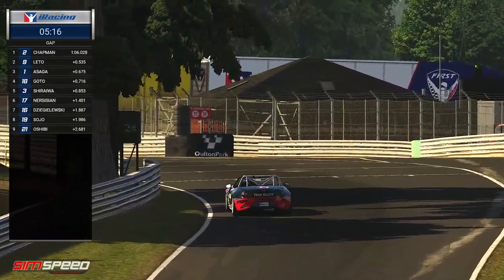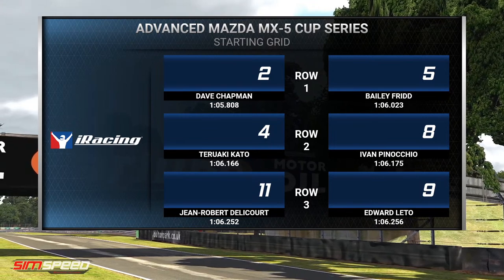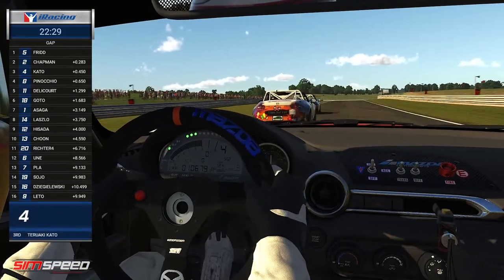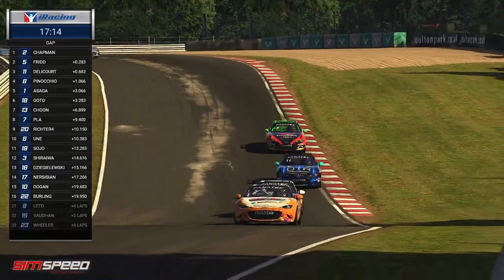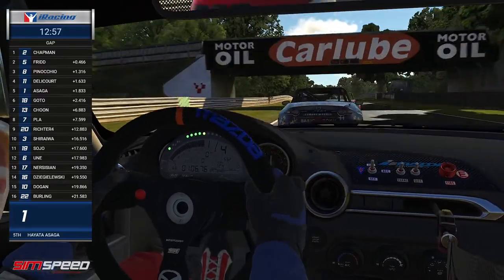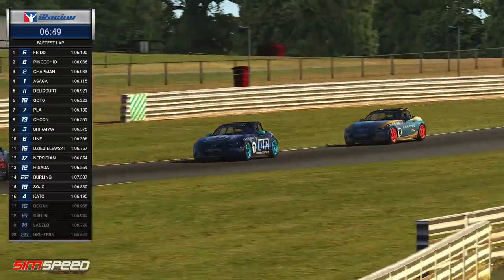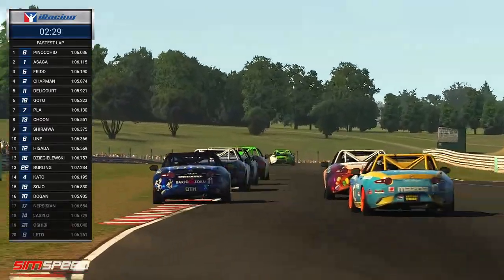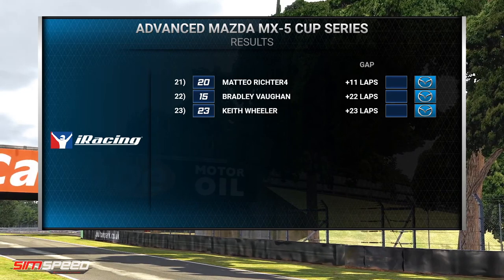iRacing // Advanced MX-5 Cup // Round 3 // Oulton Park - Fosters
Just as its name implies, the Advanced Mazda Cup ain't for beginners. Rather, it's for iRacers who are fully familiar with the art and the science of road racing ... and who'd rather race the Mazda MX-5 Cup than any other car on the service.

By "art" we mean the craft of sim-racing on some of the most demanding road courses available on iRacing. The "science" part refers to the fact that this is an "open" series, where careful tuning of the set-up is every bit as much of the winning formula as fast, aggressive and safe driving.